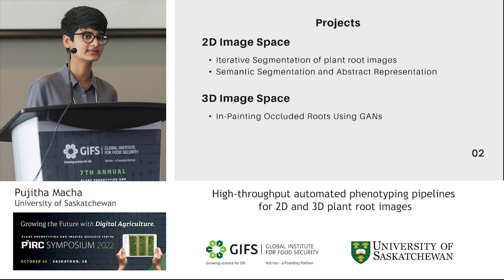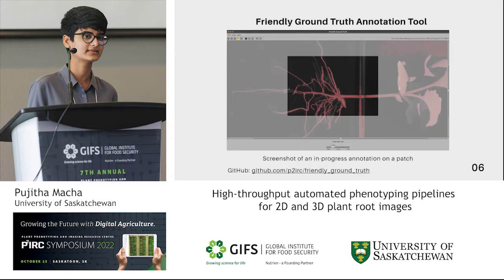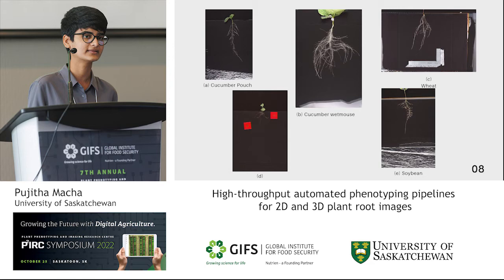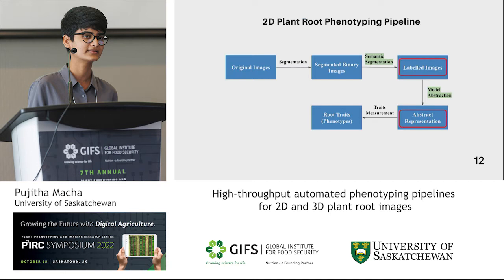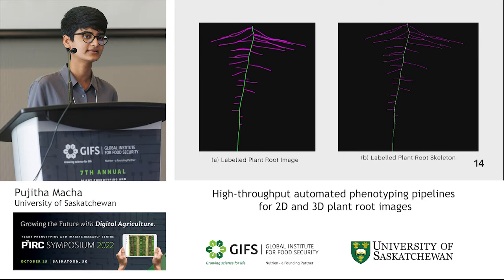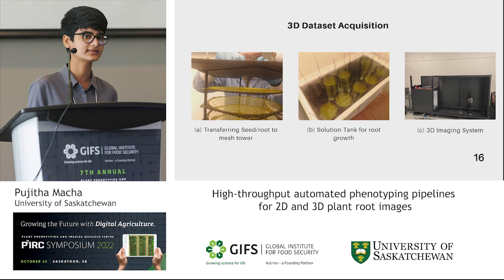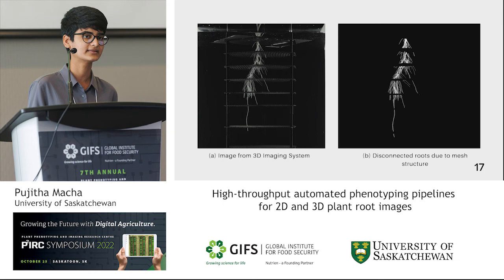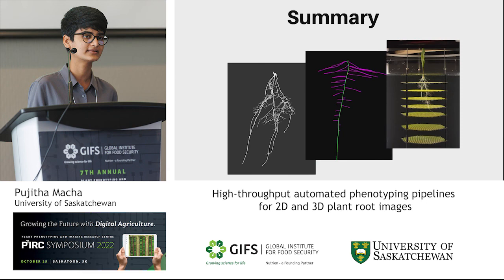2022 P²IRC Symposium: Pujitha Macha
Presentation title: High-throughput automated phenotyping pipelines for 2D and 3D plant root images

Pujitha Macha of the University of Saskatchewan speaks at the 7th Annual Plant Phenotyping and Imaging Research Centre (P²IRC) Symposium in Saskatoon, Sask., on Oct. 25, 2022.

P²IRC is a digital agriculture research centre funded by the Canada First Research Excellence Fund (CFREF), managed by the Global Institute for Food Security (GIFS) and located at the University of Saskatchewan (USask).

For more information on the P²IRC Symposium, see p2irc.usask.ca/2022symposium.